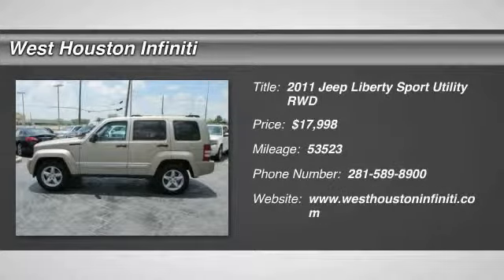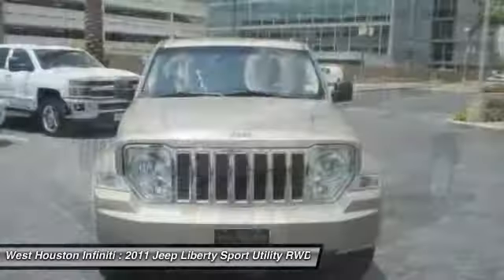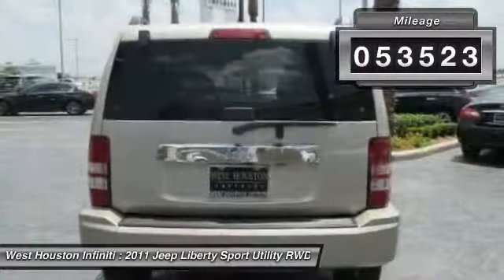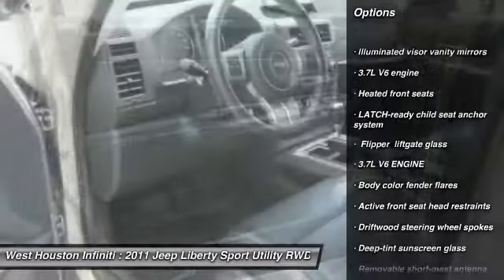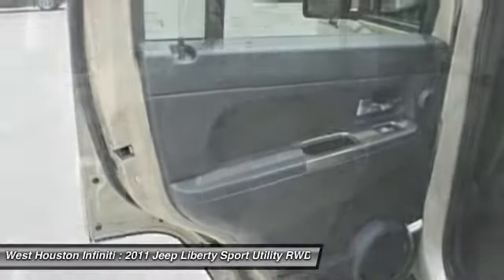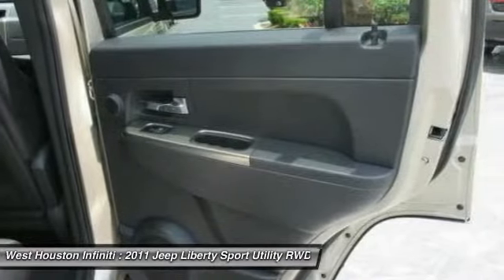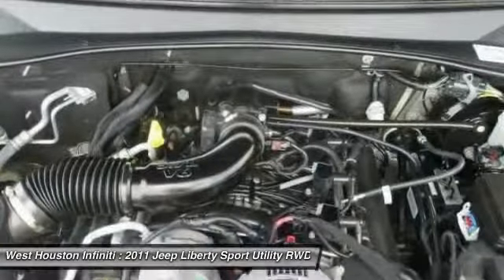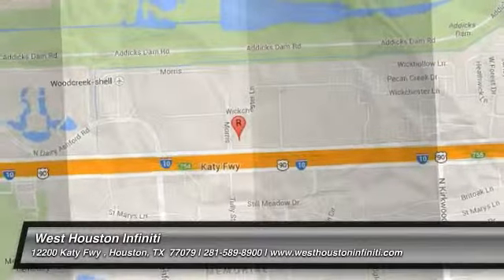2011 Jeep Liberty Houston TX GLA355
2011 Jeep Liberty Limited

Look out !!! Here's a lil' Monster, this baby is immaculate and a blast to drive. Certified HOT HOT, HOT, you'll love the power and performance. No disappointments here! Great Finance Options Available. Not only is this car a delight to drive, it's reliable, stylish and a great car for the money. CARFAX for this vehicle shows to be free of issues. The only way we stay in business as long as we have is by providing the very best customer service in the industry. We at West Houston Infiniti take great pride in presenting only the finest pre owned vehicles to our qualified customers. Every vehicle undergoes a rigorous 159 point inspection by one of our factory certified technitions. Fresh oil and filter in every car, plus each vehicle, Infiniti or other Brands ,must meet minimum specks for brake thickness and tire wear. Each vehicle is prepared for the front line by removing dent's and scratches from the exterior and refreshing the interior to give you the most desirable vehicle possible. Most of our Infiniti products qualify for Infiniti's certified program which offers 1.99%apr w.a.c and a six year 100,000 mile certified warranty. An auto check will be furnished upon request on any vehicle that you choose